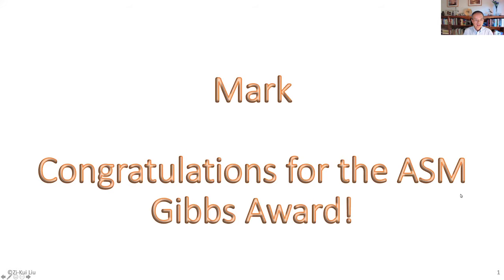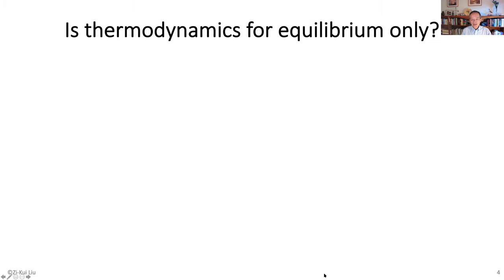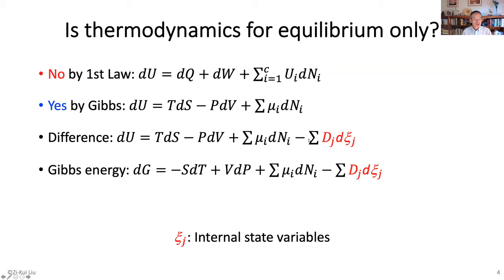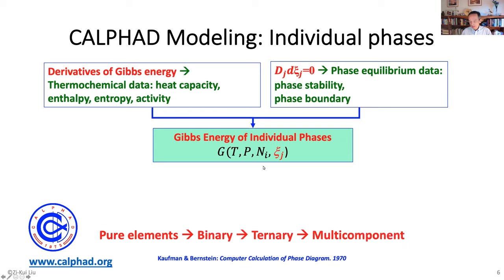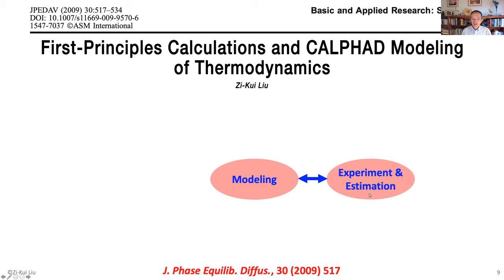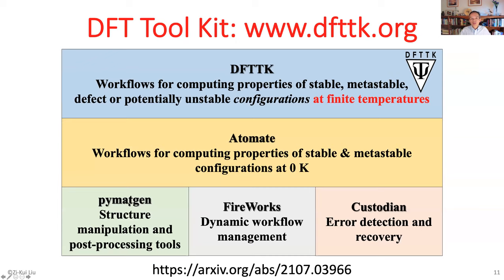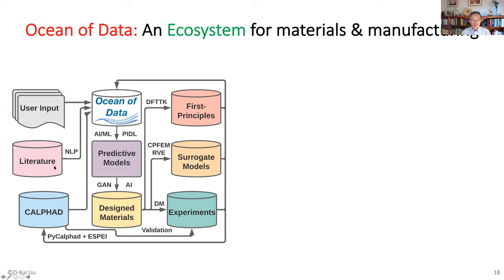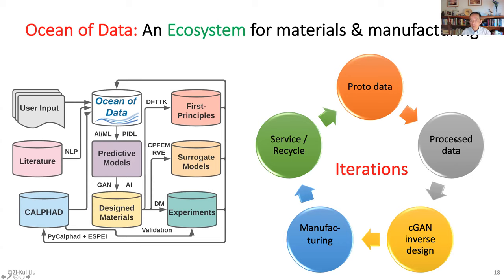CALPHAD for Materials Design (2021-09-14, Zi Kui Liu)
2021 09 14 IMAT for Mark Asta's Gibbs Award

CALPHAD for Materials Design Enhanced by High Throughput Computations

The CALPHAD (CALculation of PHAse Diagram) method based on modeling the properties of individual phases as the building blocks of materials is foundational for Integrated Computational Materials Engineering (ICME) and Materials Genome Initiatives (MGI) and enables computational materials design.  In last two decades or so, the CALPHAD modeling has benefited significantly from the thermochemical data predicted from first-principles calculations, which not only supplement the lack of experimental data, but also provide data that cannot be directly measured experimentally such as energetics in individual sublattices of a phase with multiple sublattices (J. Phase Equilib. Diffus., 2009;30:517).  More recently, machine learning methodologies have further enhanced the prediction capability. The ESPEI code takes advantage of this set of data and provides a fast approach to evaluate properties of individual phases (MRS Commun. 2019;9:618).  Even though the CALPHAD method can model both stable and unstable equilibria such as spinodal in multi-component systems, there are some remaining challenges that will be discussed in the presentation along with potential future directions to further develop the CALPHAD method (J. Phase Equilib. Diffus., 2019;40:508).